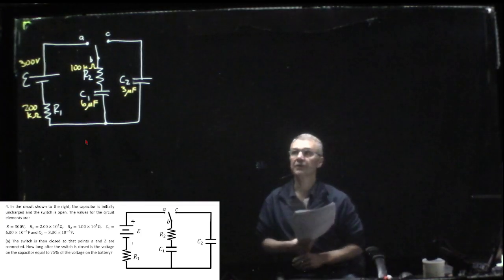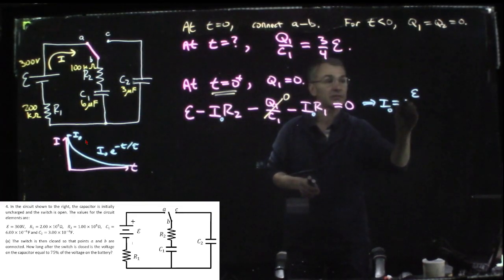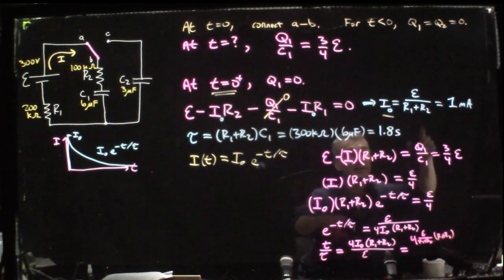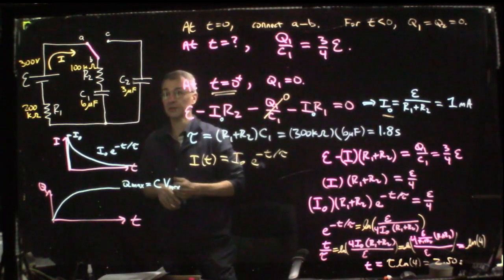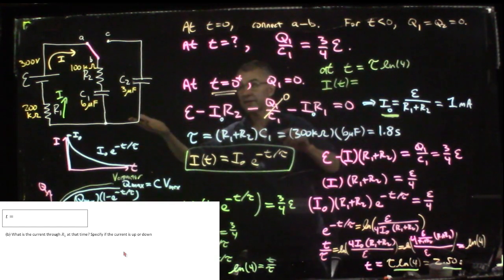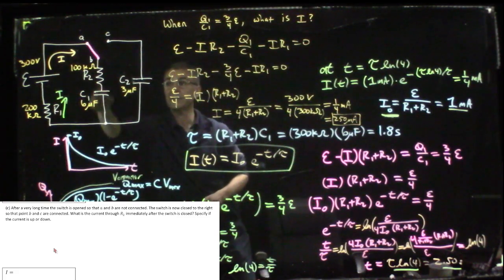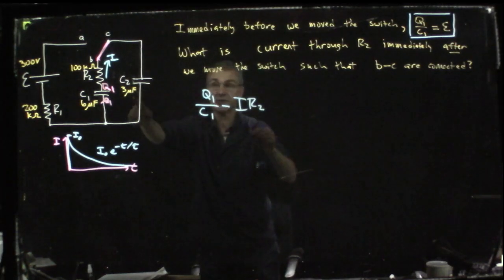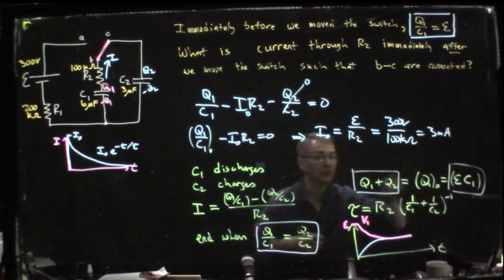phys 0151 mt2 practice packet q4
Problem 4 (an RC circuit problem) from the phys 0151 MT2 practice-problem packet, which can be found at

In this video, I made (and then corrected) a couple of mistakes that I would have edited out if it weren't for the desire to get this video posted soon enough for it to be useful to you.  I may go back and edit it in the future, when time is less constrained.  Anyway, seeing me make and correct a couple of mistakes could be informative, so that you don't make the same mistakes!